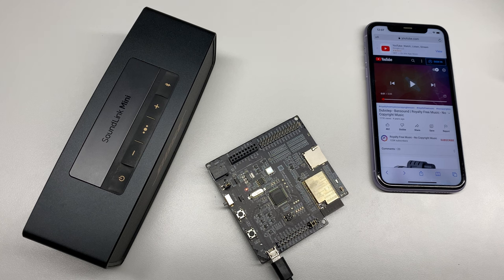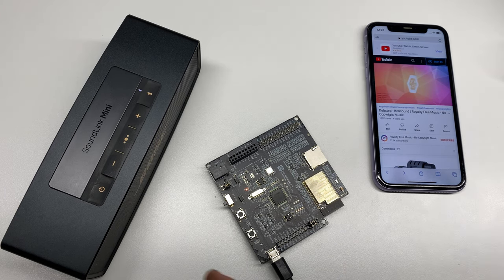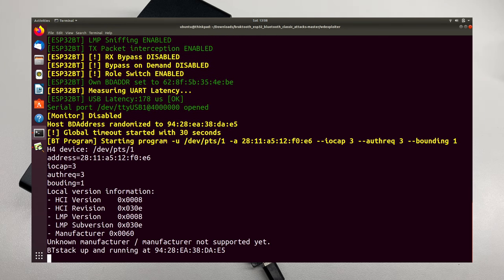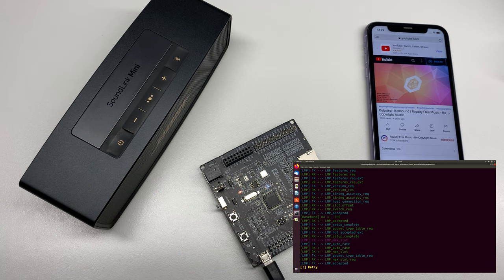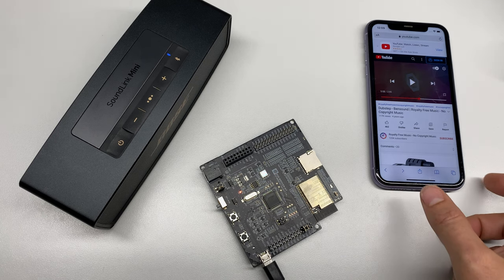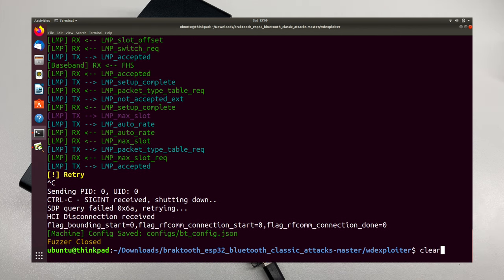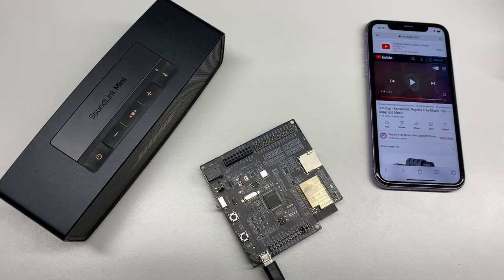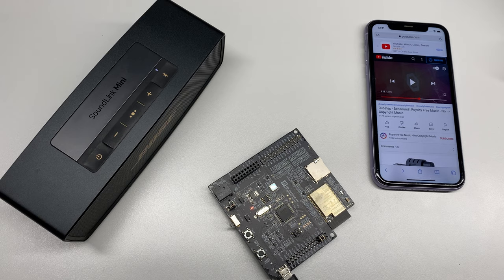BrakTooth - Remotely Disable Bluetooth Speakers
BrakTooth is a family of vulnerabilities that impacts specific implementations of the bluetooth stack on embedded devices.  It has been demonstrated to cause firmware crashes and deadlocks as well as successful Arbitrary Code Execution (ACE) but often results in Denial of Service (DoS) when executed against Bluetooth audio peripherals.

The BrakTooth Proof of Concept (PoC) Code was released by the ASSET Research Group and can be found along with the documentation here: